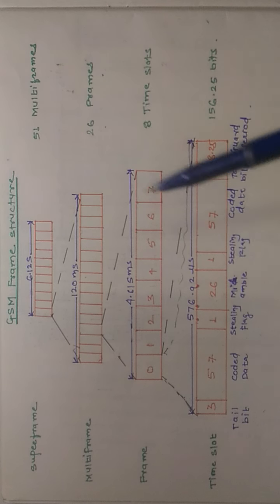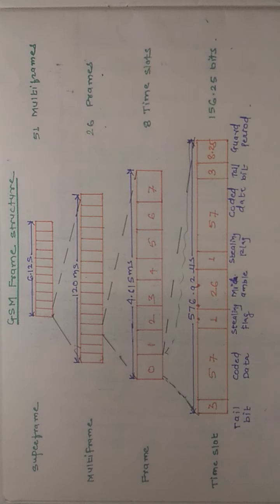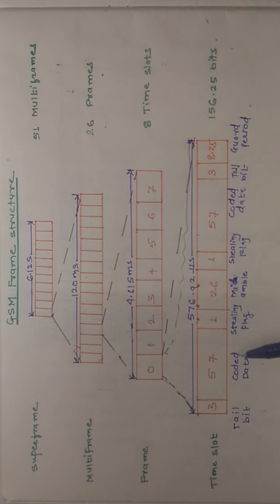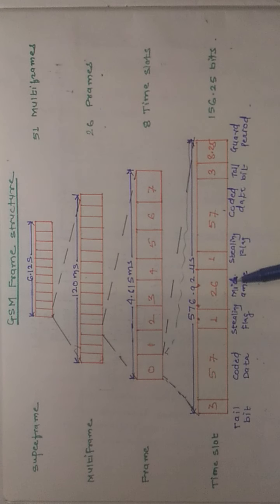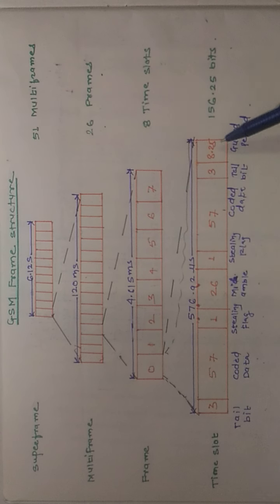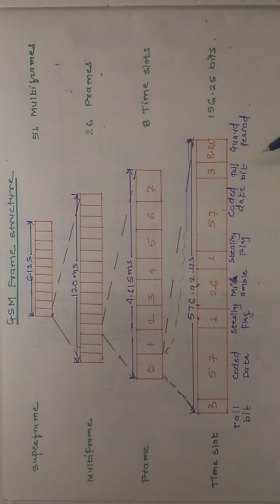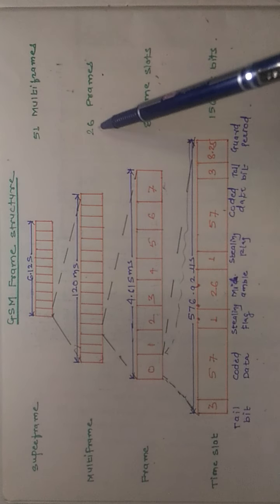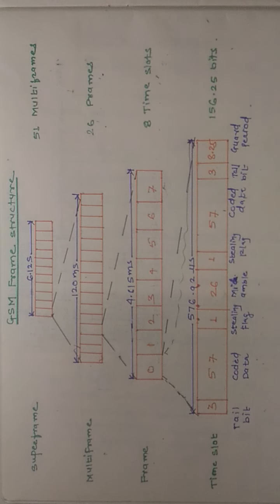GSM Frame Structure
GSM Frame Structure consist bit,frame, multiframe, super frame.